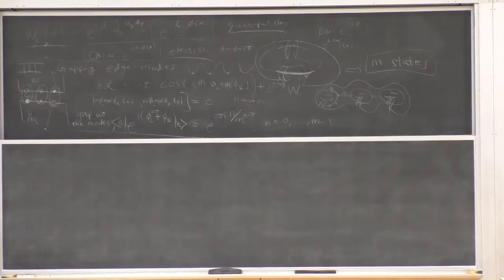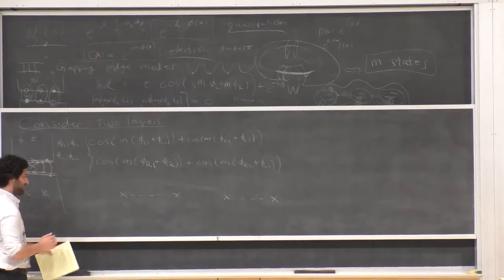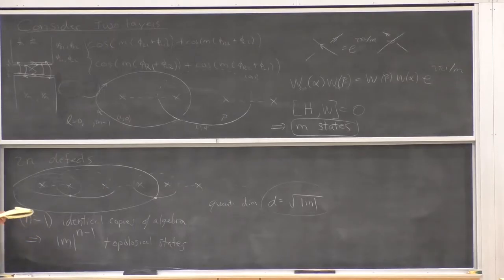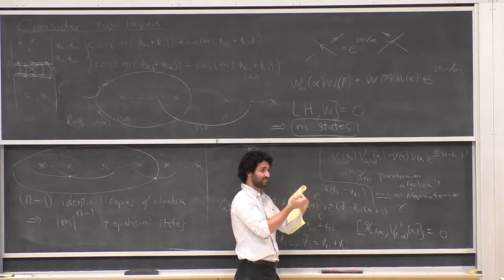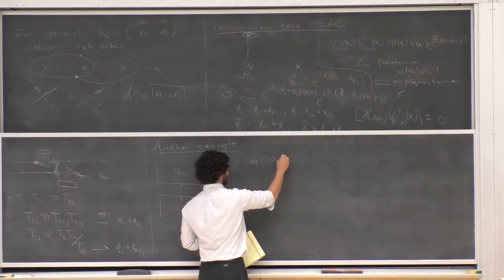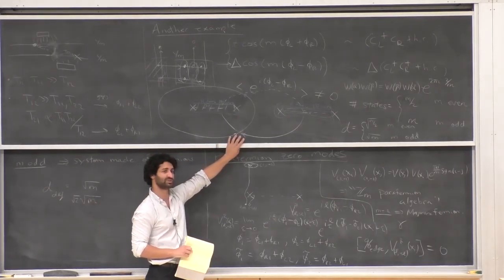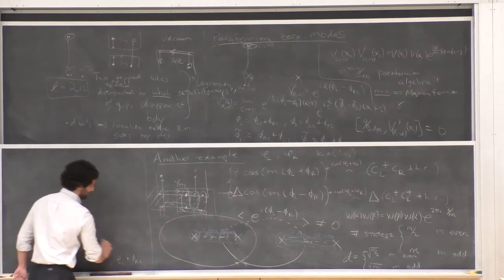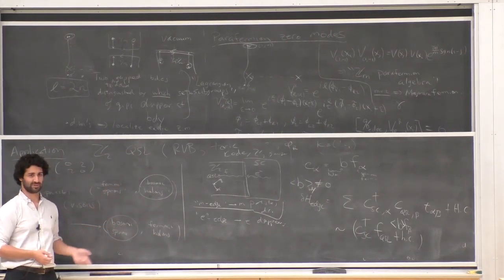Maissam Barkeshli "Boundaries, defects, and exotic zero modes in topological phases" (Part 2 of 2)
Maissam Barkeshli
Boundaries, defects, and exotic zero modes in topological phases

Summer School on Emergent Phenomena in Quantum Materials 2015 @ Cornell